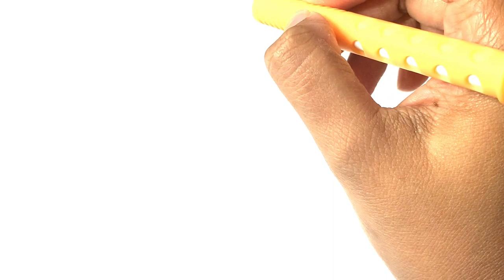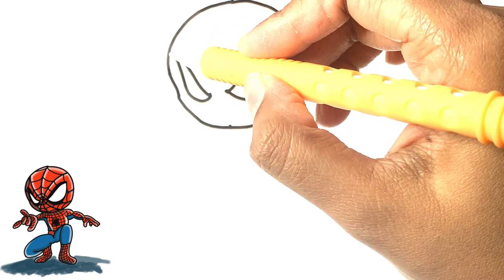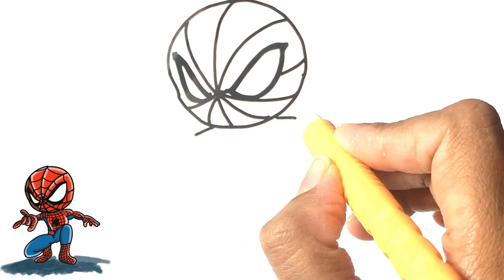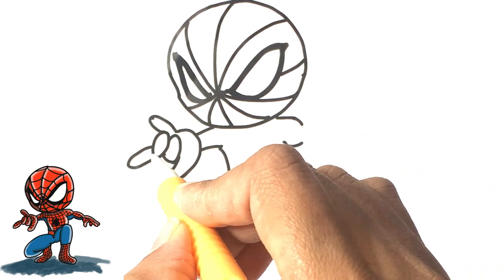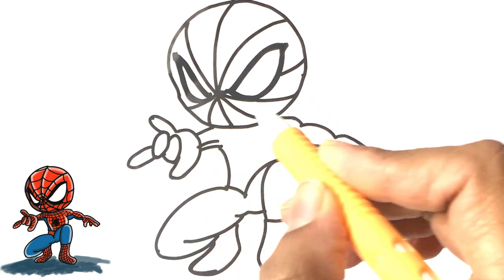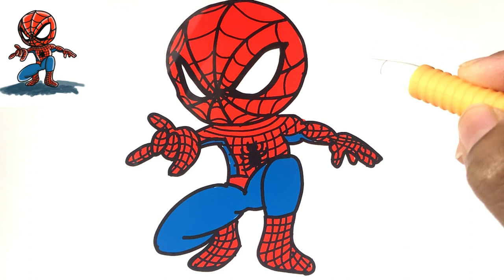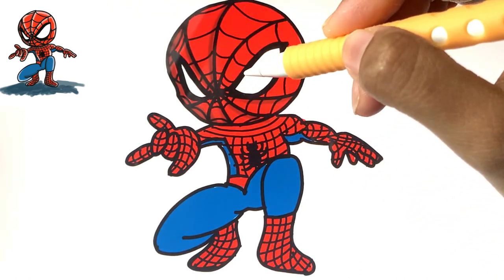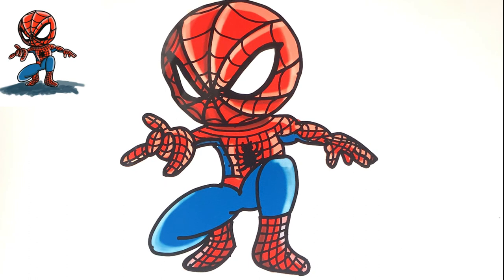How to draw spider man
Step by step drawing of Spider man along with Narration.

Also watch these amazing videos.